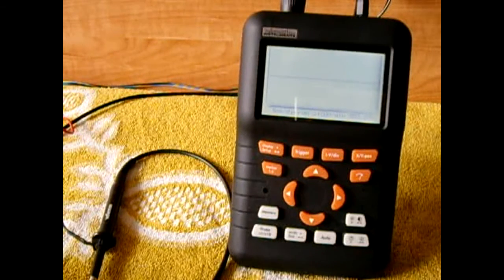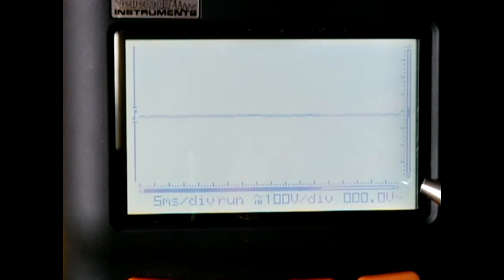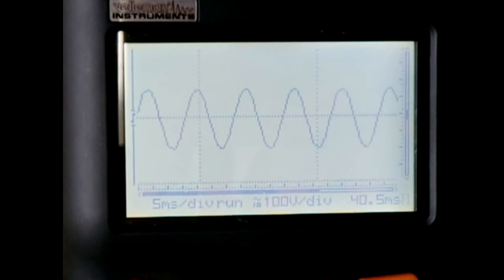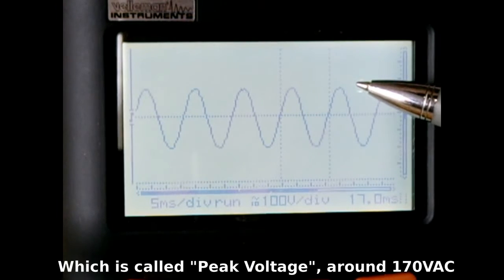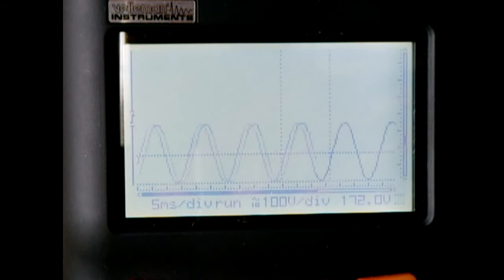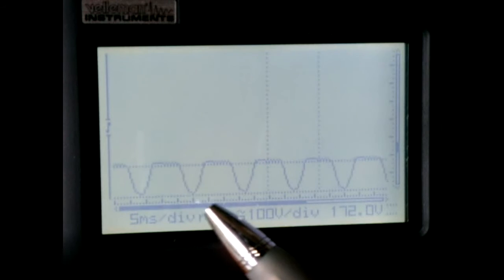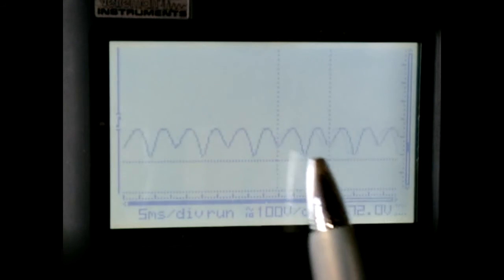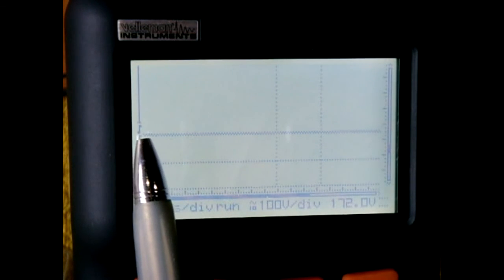Why Converting AC to DC Results in Higher Voltage Output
Several people have asked me why rectified AC results in a higher voltage output(1.4x the AC input). Hopefully this video will help people to understand why that occurs. The handheld O-scope used in this video is a Velleman HPS50.

120VAC = around 170-180 Volts Peak = around 350-360 Volts Peak to Peak.
120VAC = around 170 VDC when rectified